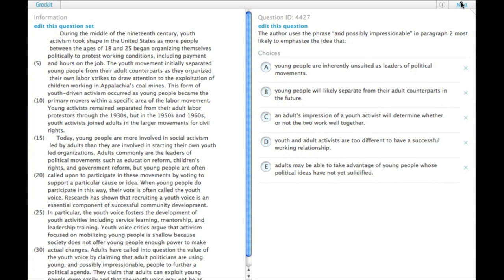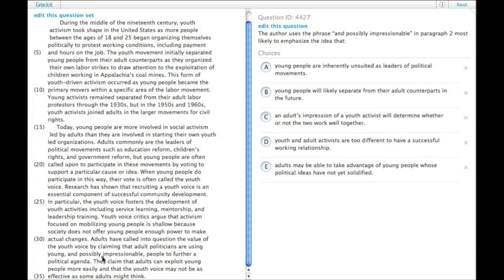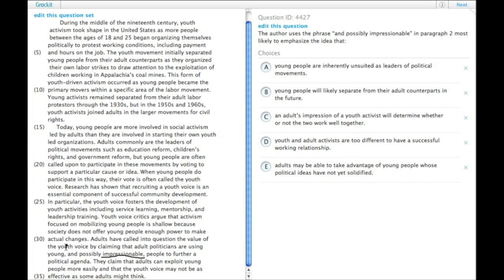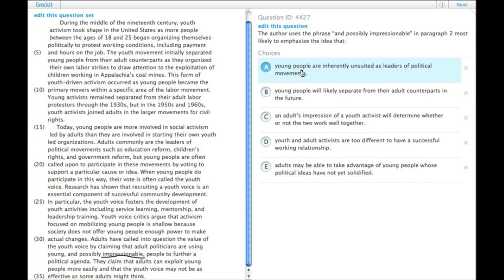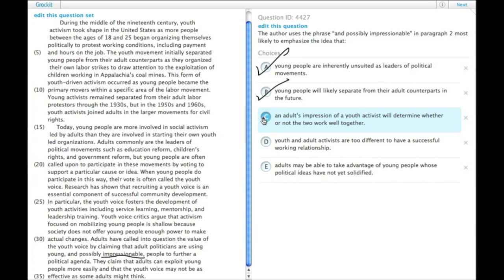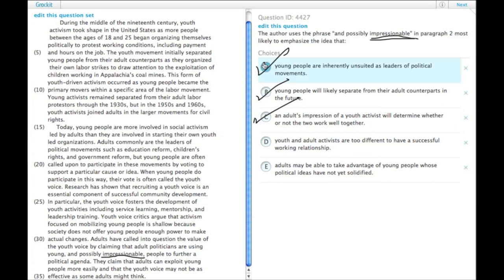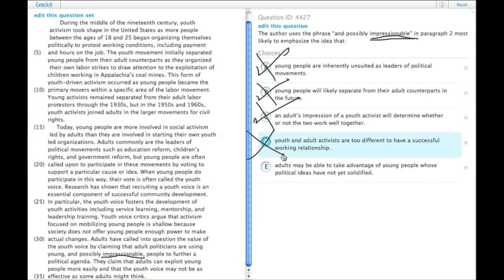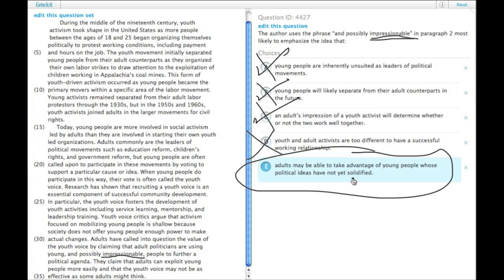Grockit GMAT Verbal - Reading Comprehension: Question 4427